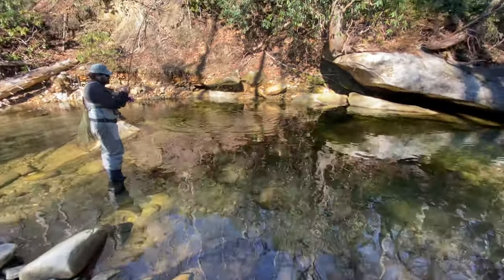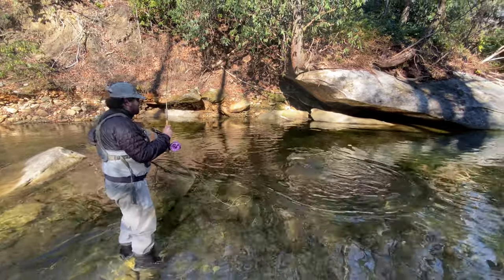Fly fishing in North Carolina.. with 13x tippet!?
After a little time not posting a video I get out on the water with my friend Laurel Smith, after a couple years talking about taking a trip to NC and fishing we both got around to it! Laurel fishes an indicator rig with a yarn indicator, running a squirmy worm and quill body most of the day, while I stick a nice brown sight fished out of a deep hole, break down how to fish a single nymph more upstream and I experiment with 13x tippet at the end of the day. Just another fun day out on the water I hope y’all enjoy!